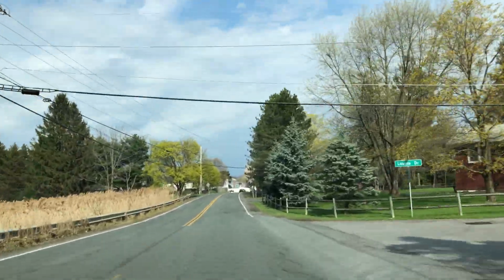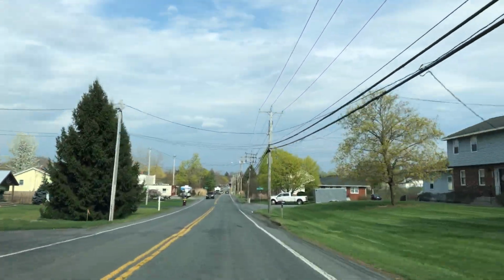Johnson Rd Latham NY | Residential Areas Pt 2 | A Driving Tour [4k]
Today we were driving through Johnson Rd in Latham NY.
Latham is a hamlet (and census-designated place) in Albany County, New York, United States. It is located along U.S. Route 9 in the town of Colonie, a dense suburb north of Albany. As of the 2010 census, the population was 20,736. Latham was a census-designated place in 1970, 1980, and 1990 US Census, but ceased to be in the 2000 Census, but became a CDP again in 2020.

0:00 - Route 9R East
0:35 - Start on Johnson Rd
2:15 - Nerge Right onto Boght Rd
4:40 - Crossing over Route 7 East and West
5:10 - Haswell Rd
6:44 - Yield and starting on 12th Ave in Watervliet
7:05 - 23rd St (Left Turn)